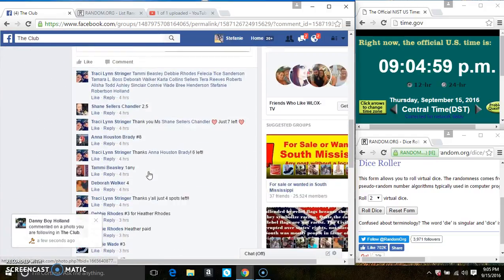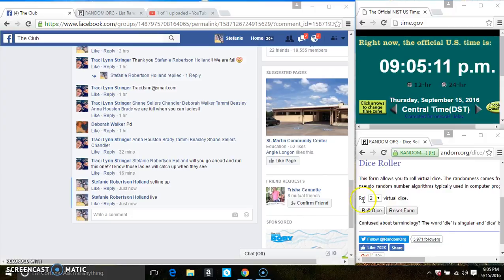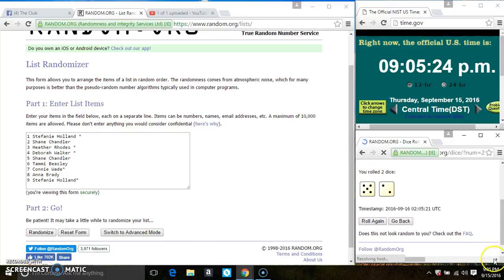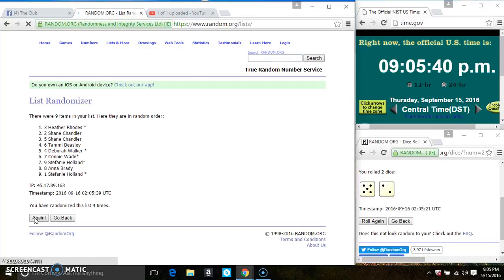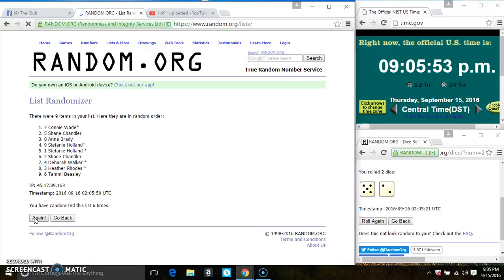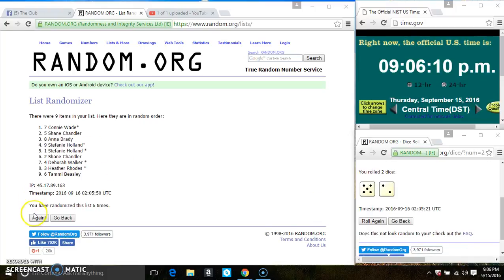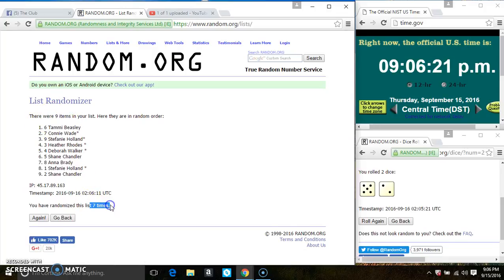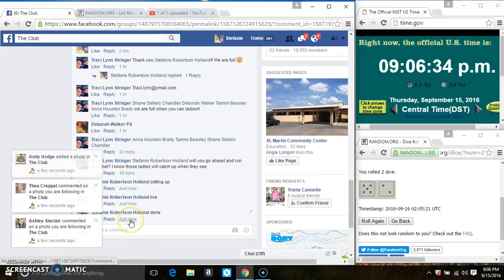choice of buddy clip